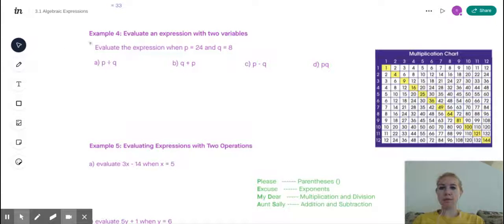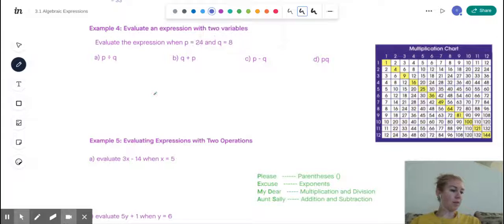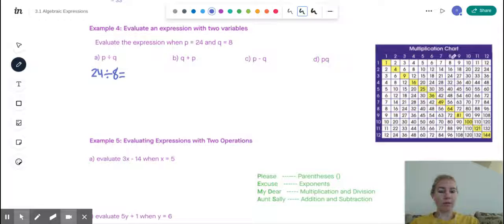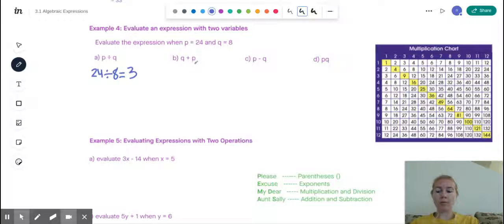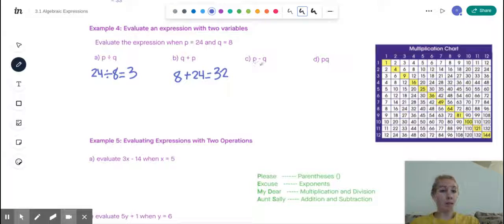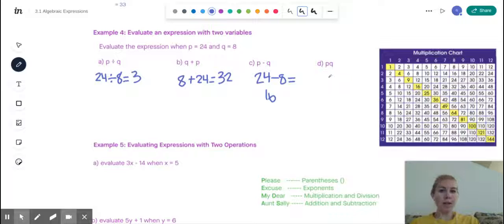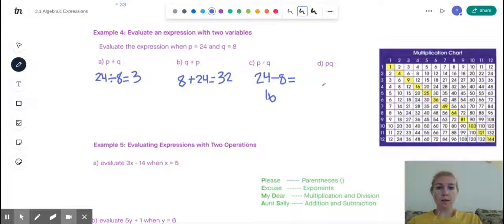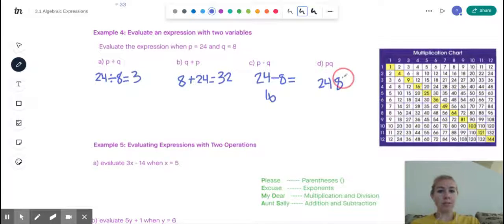3.1 Algebraic Expressions - Example 4: Evaluate an Expression with Two Variables